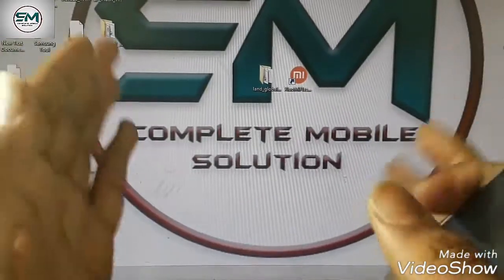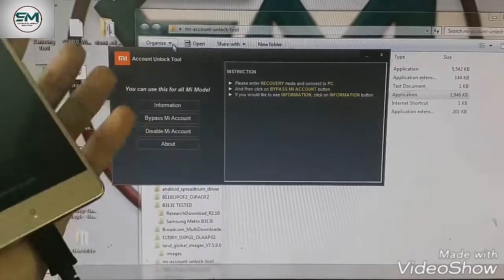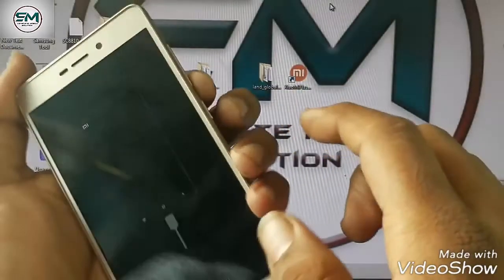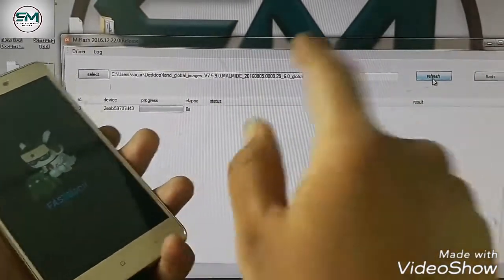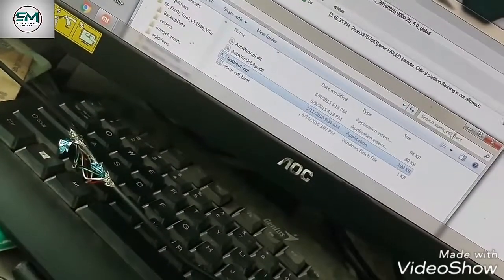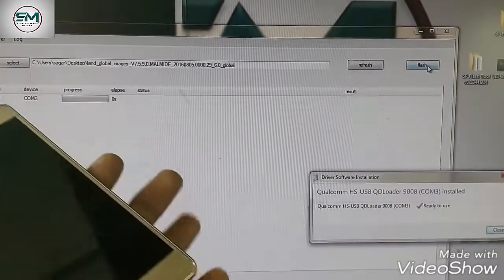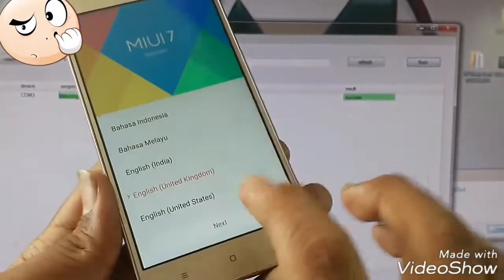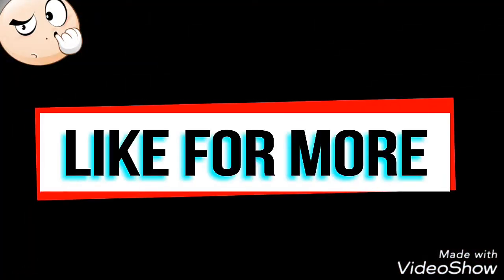Mi redmi 3s prime mi account remove 1000%~2018